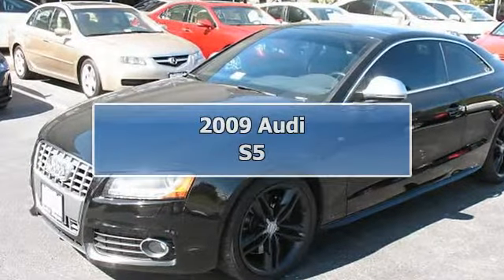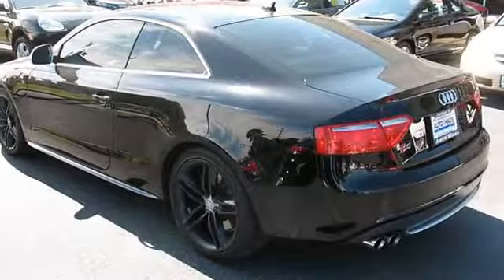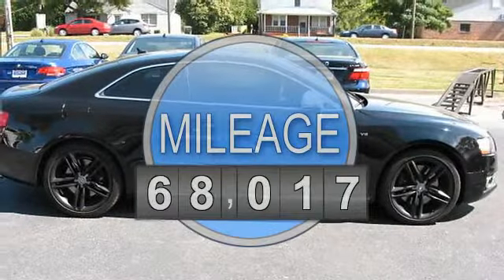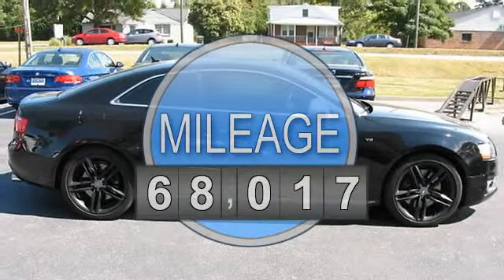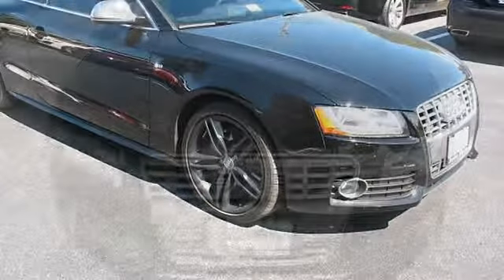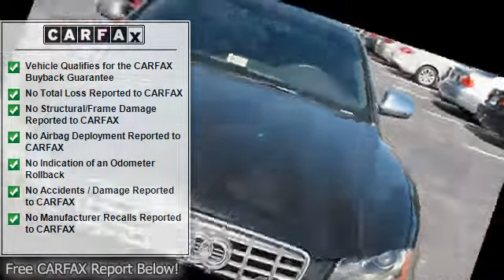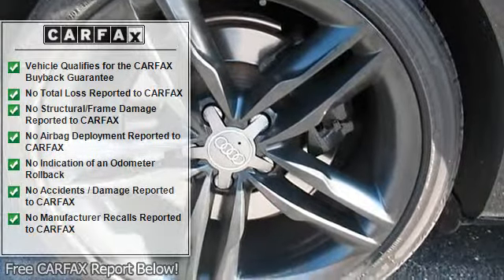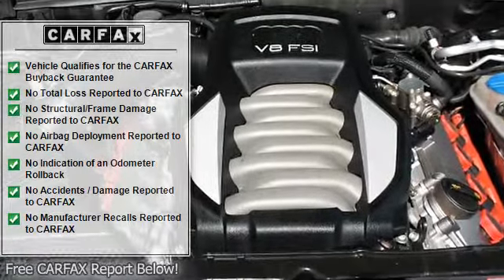2009 Audi S5 - Auto Haus - Yorktown, VA 23692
Auto Haus
100-101 Greene Drive

For Sale: 2009 Audi S5
VIN: WAURV78T49A032065
Engine: 8 Cylinder Engine 4.2L/254
Drivetrain: All Wheel Drive
Transmission: 6-Speed M/T
Mileage: 68,017
Color: Brilliant Black (exterior) Black (interior)

Features:
Two Thousand Nine Audi S5 . This vehicle features the following equipment: 6-Speed M/T, 8 Cylinder Engine 4.2L/254, All Wheel Drive, NAVIGATION Package, Compact spare, Automatic bi-xenon headlamps w/headlight washers, Heated Power folding body color, autodimming Power mirrors-inc: LED turn indicators, memory, HomeLink universal garage door opener, Leather wrapped shift knob, Aluminum door sills w/S5 badging, 5-link front suspension, Self-locking center differential, 4.2L DOHC FSI V8 engine, Rain sensing windshield wipers, Front fog lamps